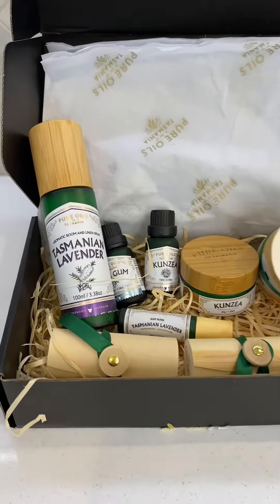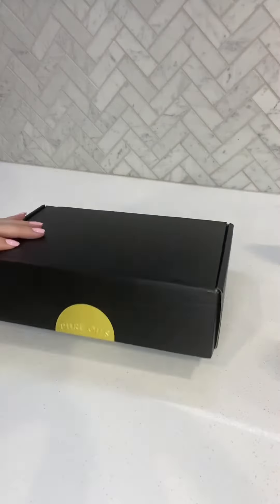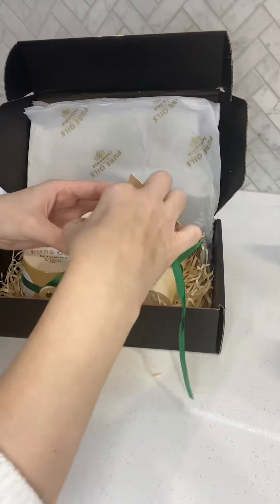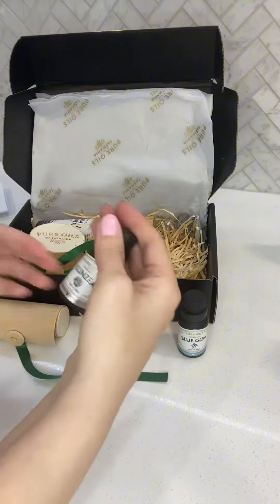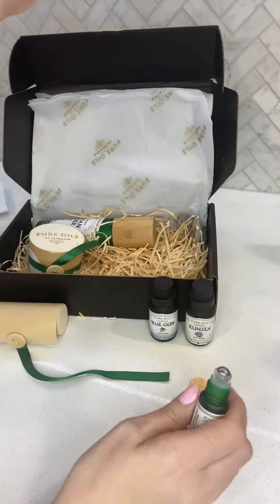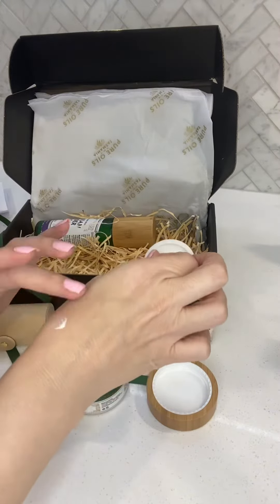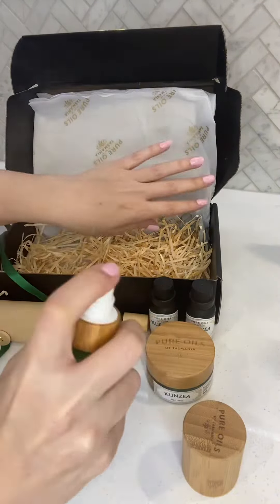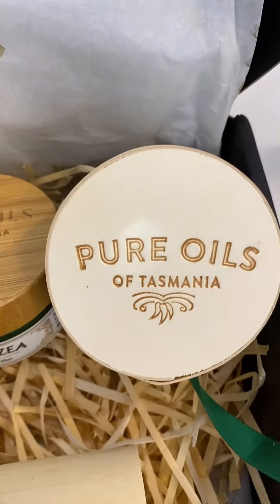Pure oils of Tasmania unboxing!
Unboxing a beautiful box of goodies from Pure Oils of Tasmania 💚 highly recommend!